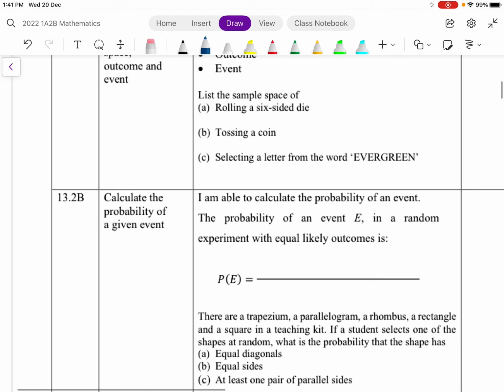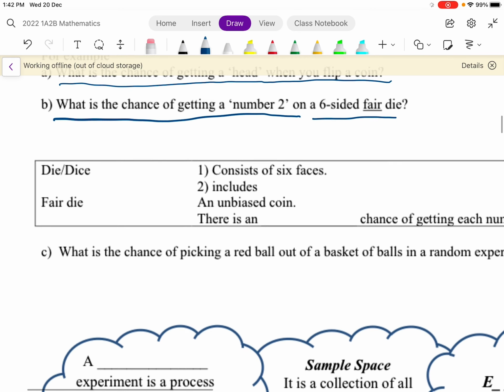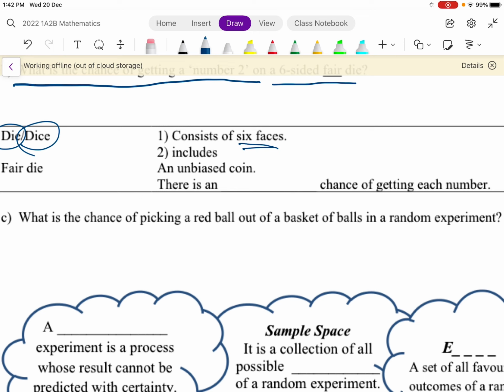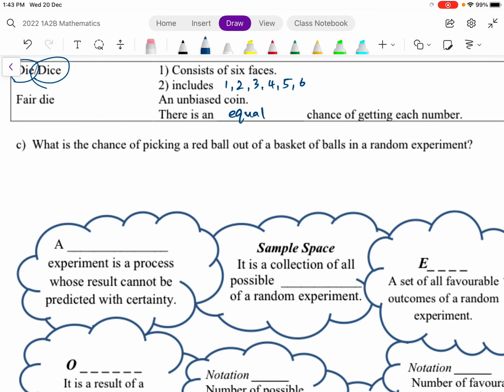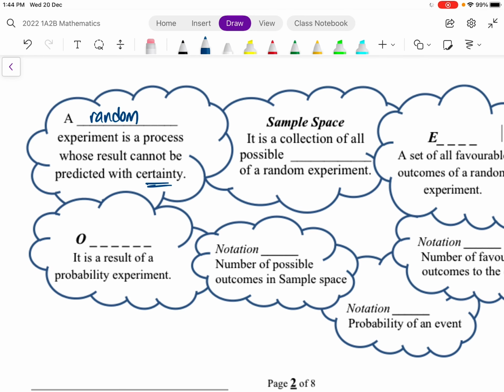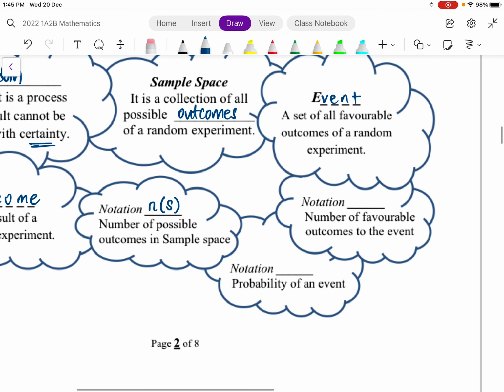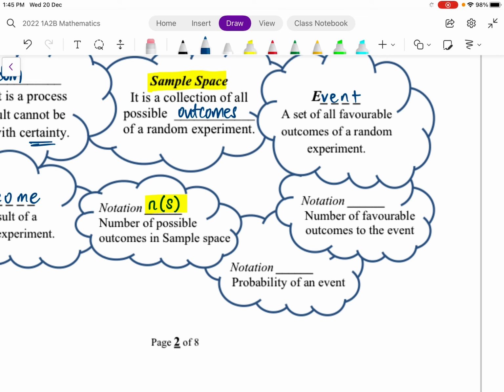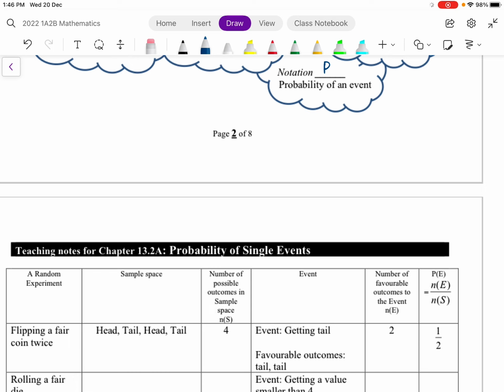Probability Part 1